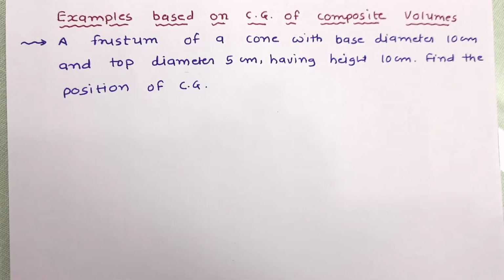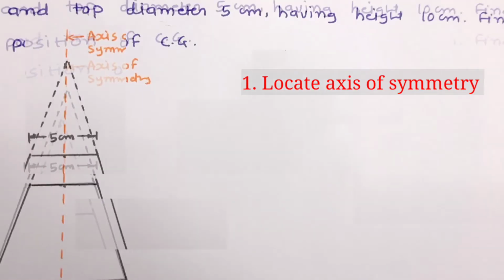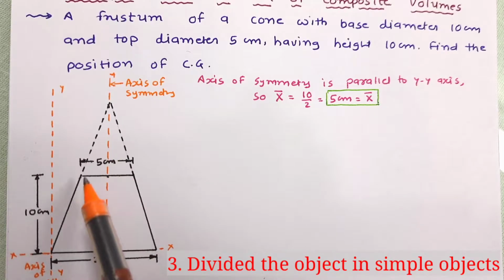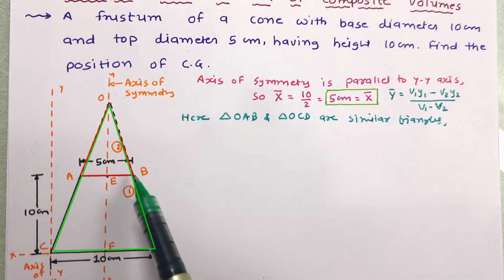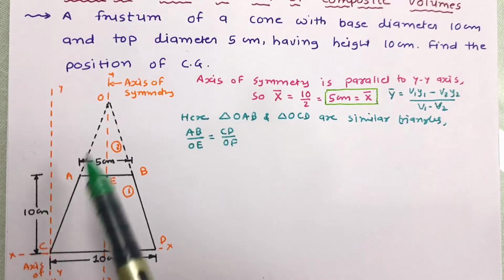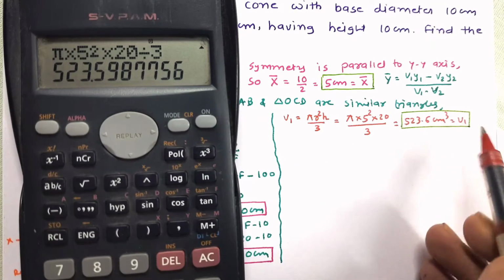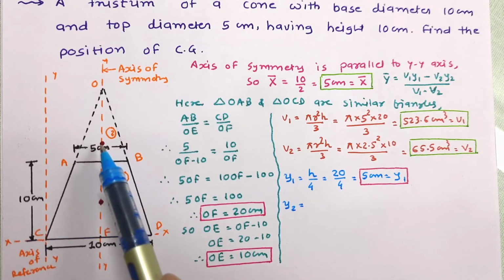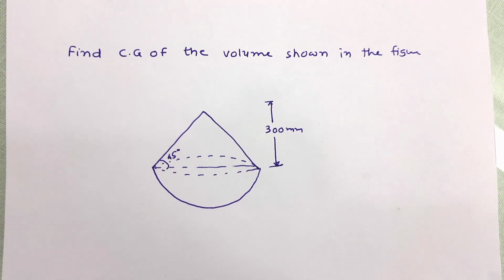2 Center of Gravity in Composite Volumes Solved Example | Mechanics of Solid / Engineering Mechanics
Center of Gravity in Composite Volumes Solved Example is explained in context with the Mechanics of Solids with the following timestamps:

0:00 – Mechanics of Solid Lecture series
0:17 – Examples based on Centroid of Composite Linear Elements
9:21 – Practice Example on CG for composite Volume

Following points are covered in this video:
1. Examples based on Centre of Gravity of Composite Volume
2. Examples based on Composite Volume
3. Practice Example on CG for composite Volume
4. Centre of Gravity
5. Centre of Gravity for Volume
6. Centroid of Volume

Engineering Funda channel is all about Engineering and Technology. Here this video is a part of Mechanics of Solids or Engineering Mechanics.